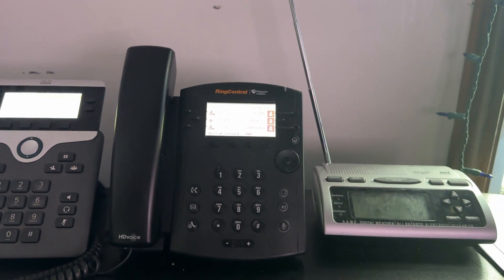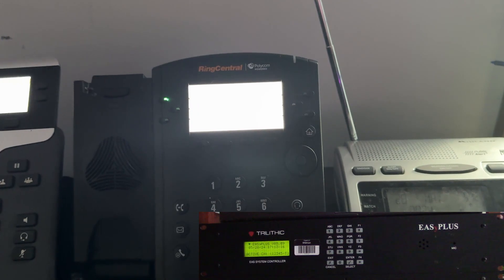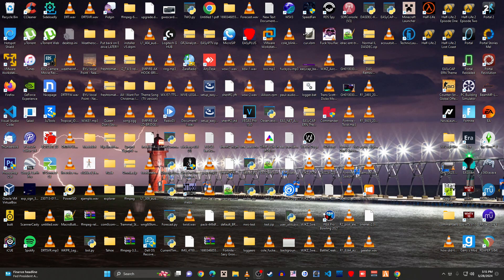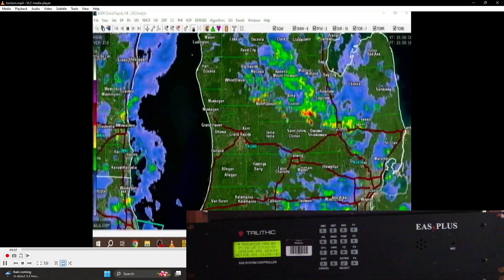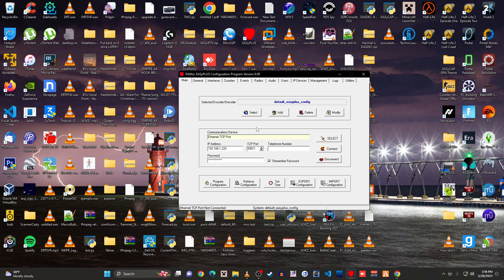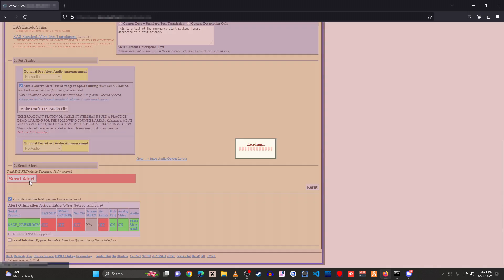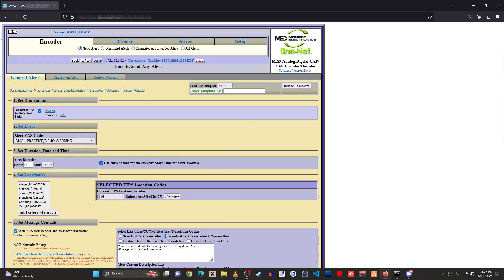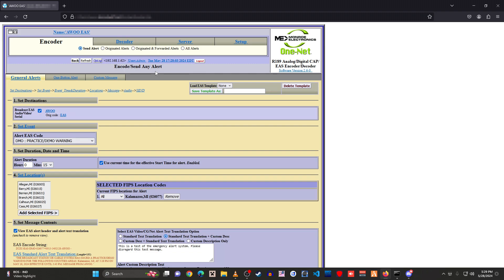Digital ENDEC Overview Part 1 - Trilithic EASyPLUS + DASDEC-I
Here's a new video series I am starting! There's very little information out there in the public regarding these Digital ENDECs, so I will be acquiring and doing a quick overview of how to send an alert on these ENDECs. In part two, I will dive a little deeper into each ENDEC and how to do a basic configuration. Part three will be solely centered around my Trilithic EASyCAP that will be on the way soon!